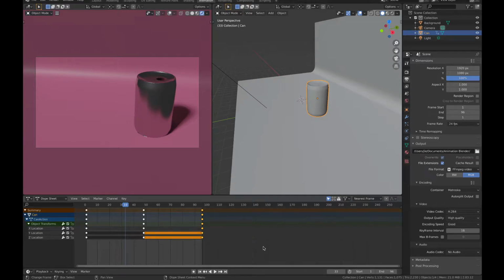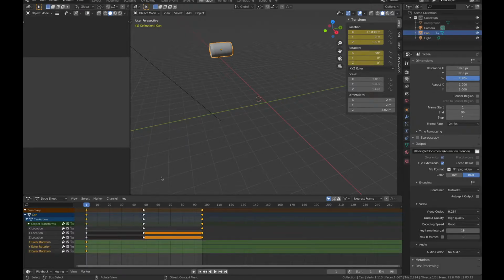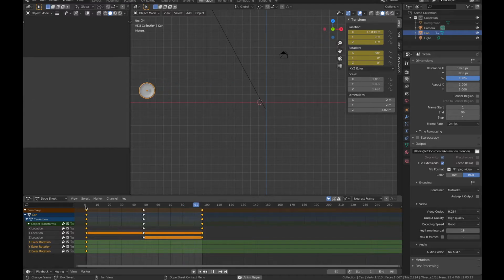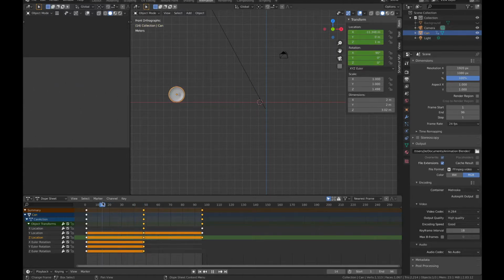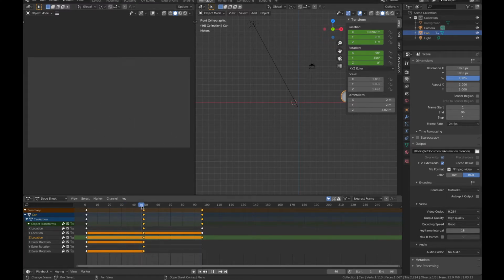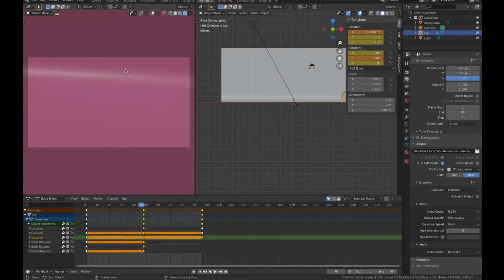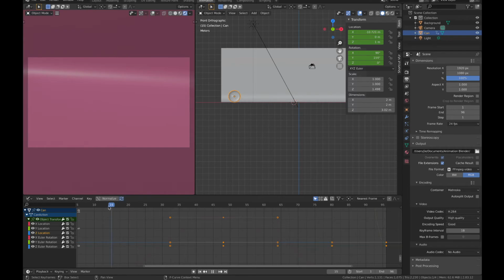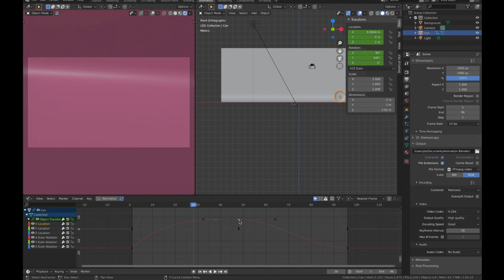Basics of Animation Part 3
Animating a rolling can.